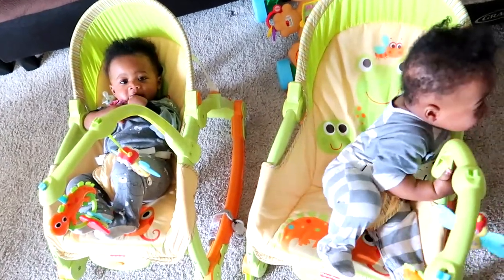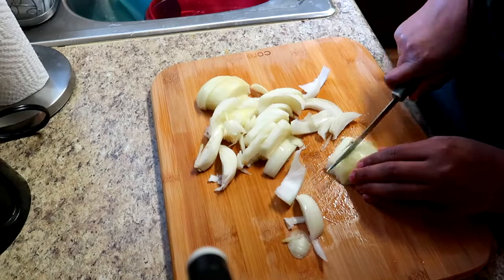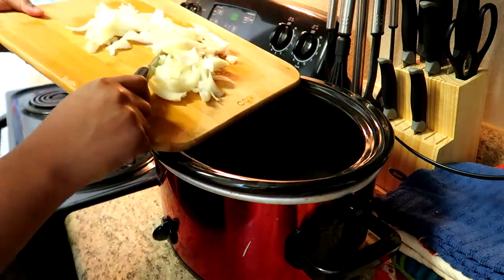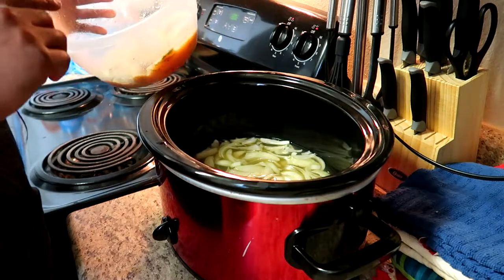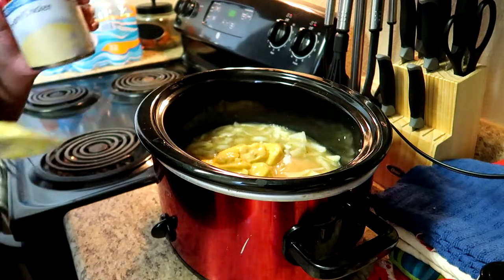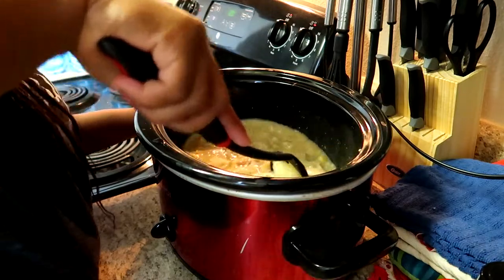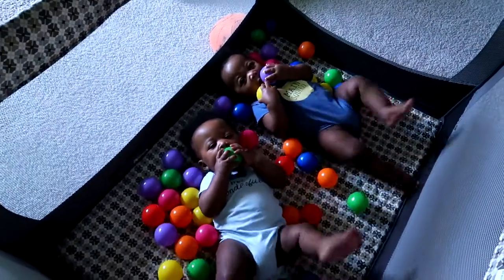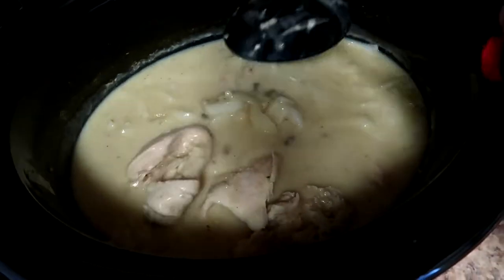SUPER EASY CHICKEN & DUMPLINGS | JACE & JALEN LOVE WHAT WE ADDED TO THEIR PLAY PEN! | PANDEMIC STYLE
Welcome to our family channel, Hanging with the Hairston's featuring Justin, Jen, Jace and Jalen!

Hey Happy Fam, welcome back! In this video, we make a super EASY chicken and dumplings ALL in our crockpot! I love quick and simple cooking that can be done by the time work is over (let's be honest, when the boys are ready to eat, you better have the food ready)! It may not be your Grandma's but it sure hits the spot when you don't have time to make it from scratch (trust me, it's super tasty)! Our boys also loved the additions to the play pen and it's safe to say, they don't mind being in it now, haha!

Sidenote: I'm a onion lover so definitely scale back on the onion if onion isn't a favorite of yours! Hope you enjoy!